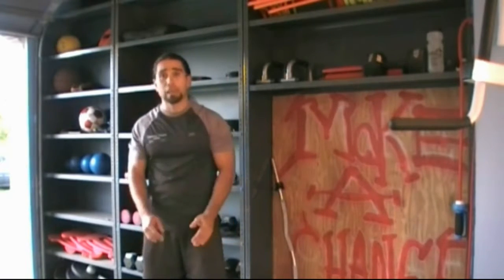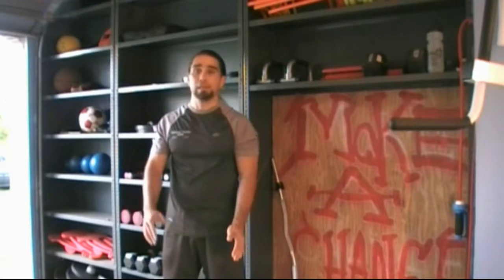The Effects of Lactic Acid Following Exercise 9 7 2017